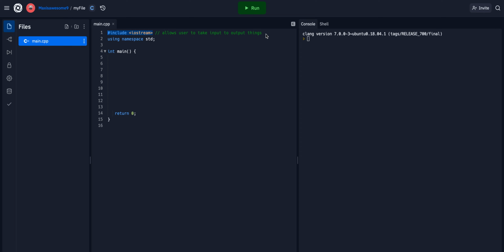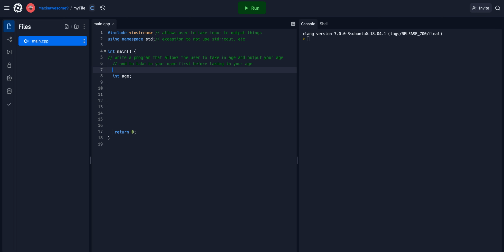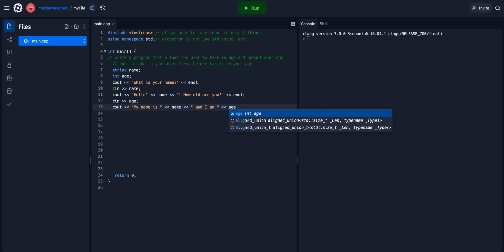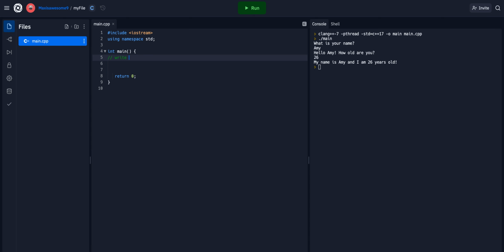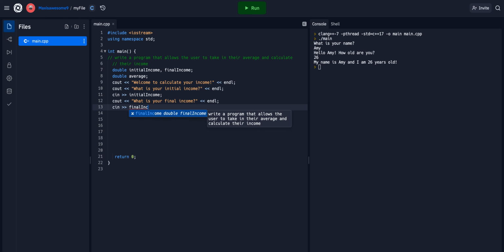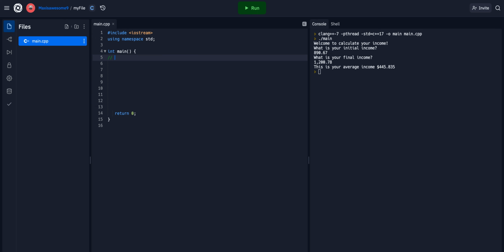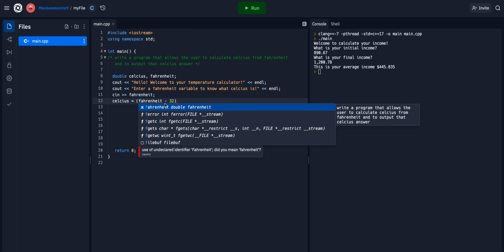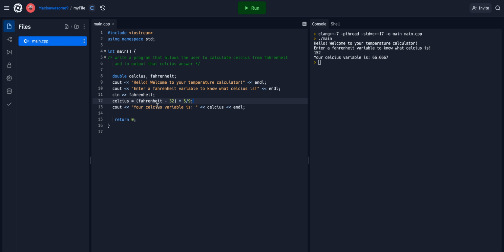C++ Programming Tutorial #3 User input and output Practice Problems and examples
This video would give you an idea of what it is like to work with user input and user output. It contains a few examples and problems of how this can be applied to C++, computer science, and other programming languages in general like Java, Javascript, C, C#, Python, etc. There will be harder examples of practice problems involving user input and output and harder concepts to understand in future videos. Thanks y'all for watchin' and for y'all's support as well!